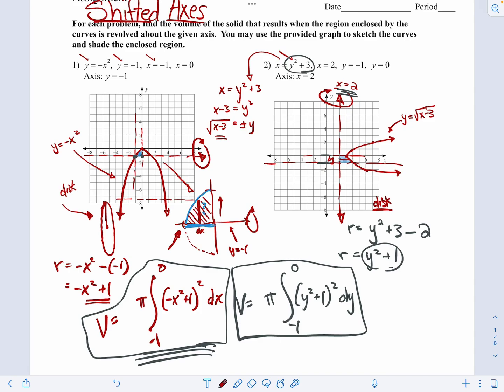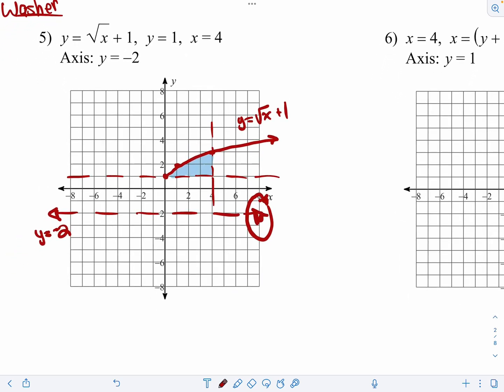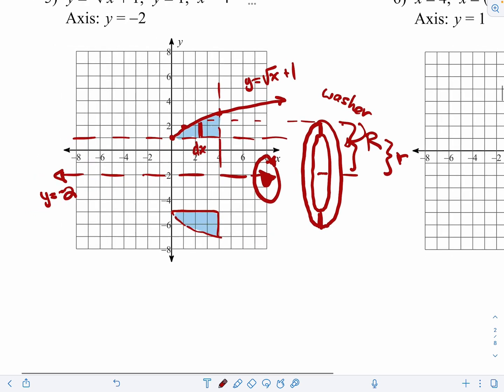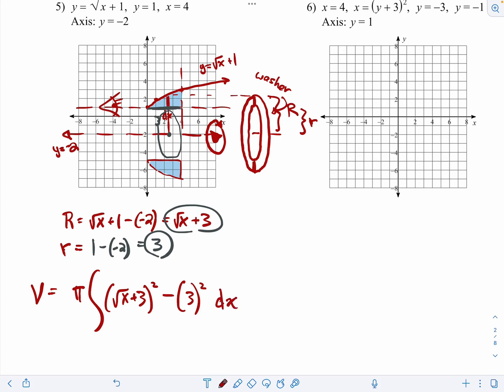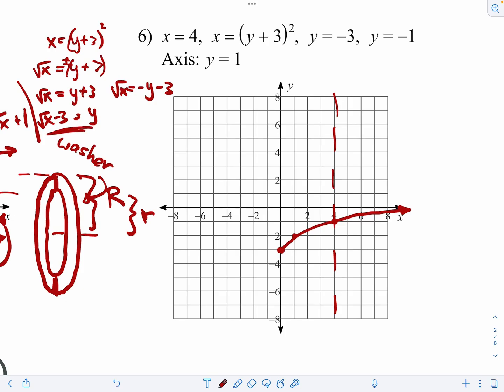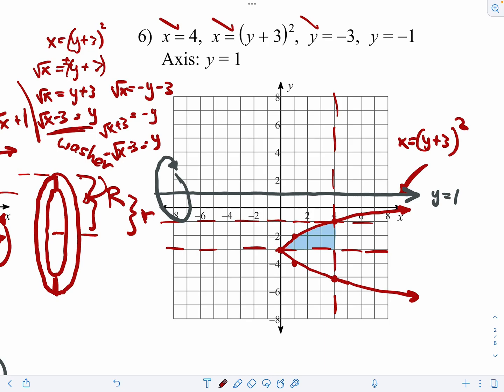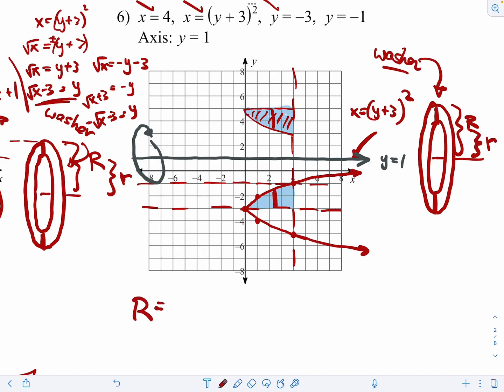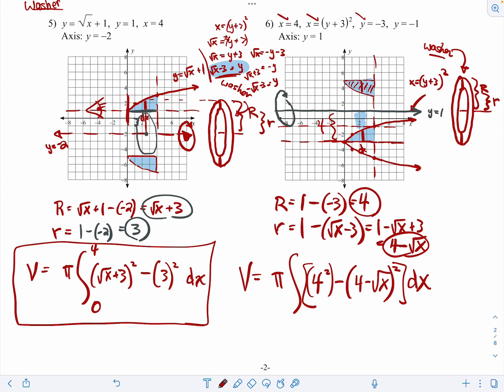Shifted Axes - washer method - sample problems